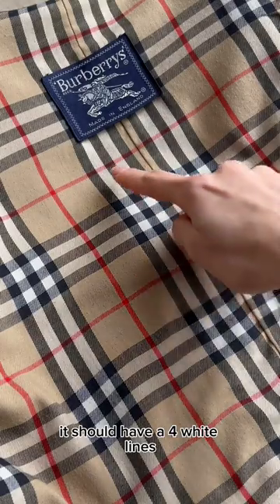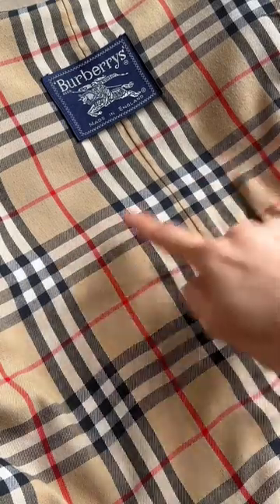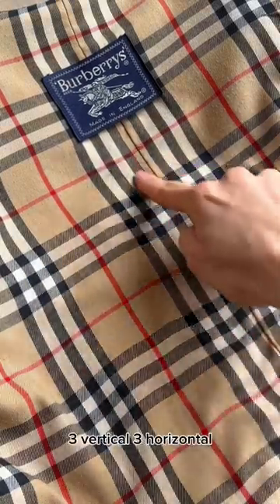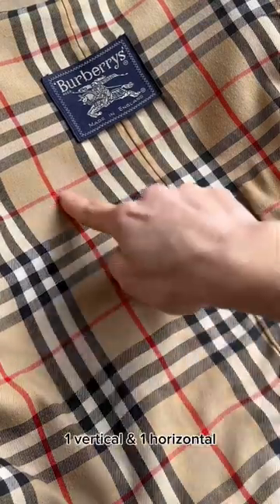Here is how you can spot an authentic Burberry nova check ! Do you like this print ?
The nova check is well-known pattern, including 4 colours such as beige, white, black and red, from the English brand Burberry. Burberry is known for their trench coat and the nova check pattern is used as a lining on a lot of the pieces. This is a useful way to learn more about authenticity and making this process a game !